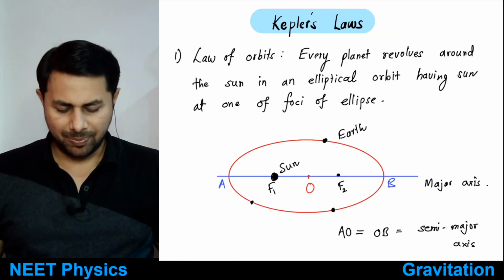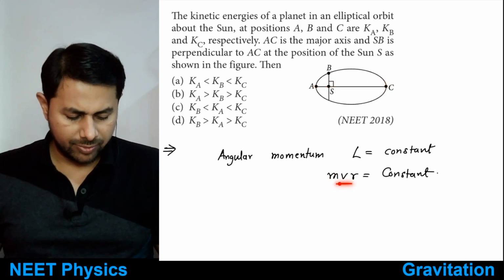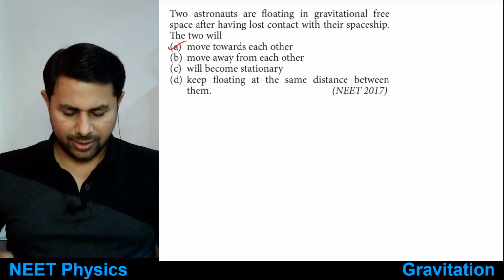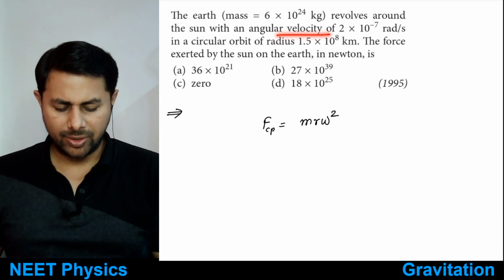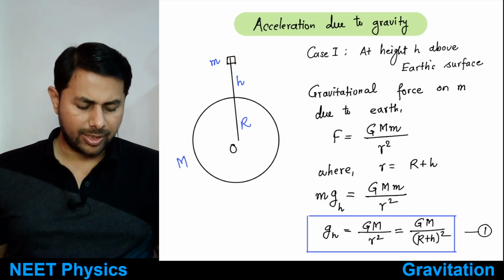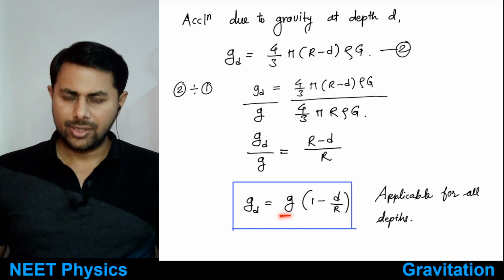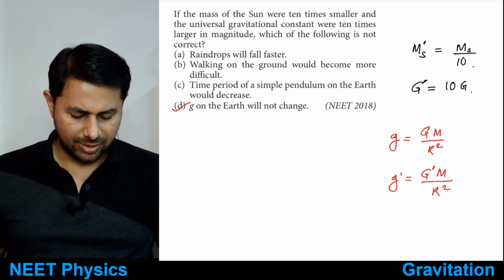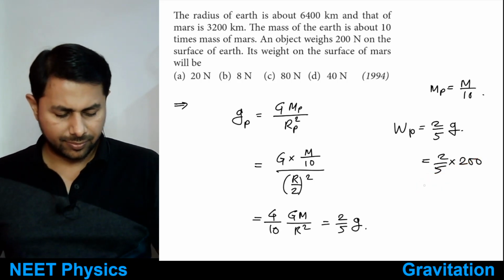NEET 2024 Physics Crash Course: Decoding Gravitation - Kepler's Laws to Newton's Gravity!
Title: "NEET 2024 Physics Crash Course: Decoding Gravitation - Kepler's Laws to Newton's Gravity!"

Description: 🚀 Get ready for NEET 2024 Physics with our comprehensive session on Gravitation! In this dynamic class, we unravel Kepler's Laws, Newton's Universal Law of Gravity, and variations in acceleration due to gravity with altitude and depth, ensuring you master these fundamental concepts for the upcoming exam.

🔍 Key Topics Covered:
1️⃣ Kepler's Laws: Explore Kepler's three laws governing planetary motion, including the law of orbits, the law of areas, and the law of periods.
2️⃣ Newton's Universal Law of Gravity: Dive into Newton's law describing the gravitational attraction between objects, understanding its mathematical formulation and applications.
3️⃣ Variation in Acceleration due to Altitude: Understand how the acceleration due to gravity changes with altitude, exploring its effects on gravitational potential energy and projectile motion.
4️⃣ Variation in Acceleration due to Depth: Explore how the acceleration due to gravity varies with depth, considering gravitational potential energy and its implications for objects submerged in fluids.

- Clear explanations and practical problem-solving techniques for gravitation topics
- Tips and tricks to tackle gravitation problems effectively in the exam